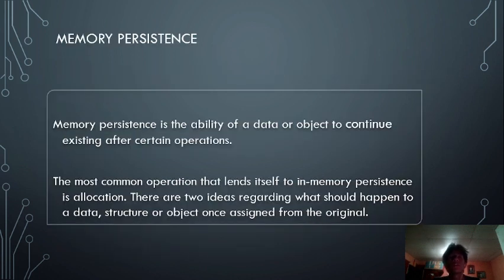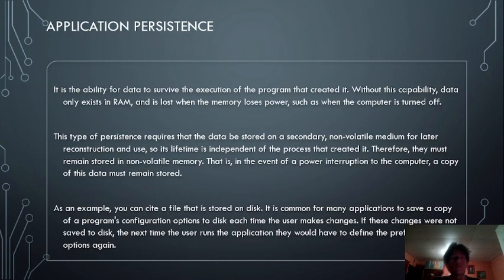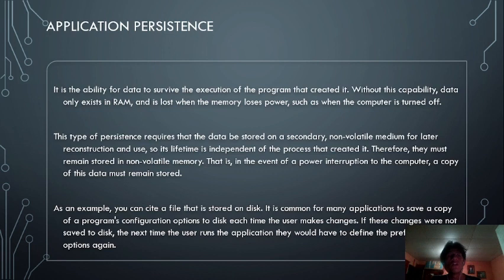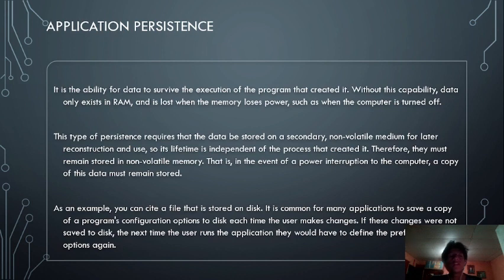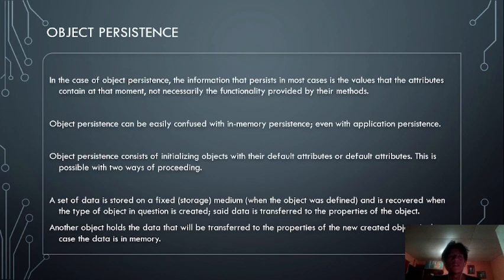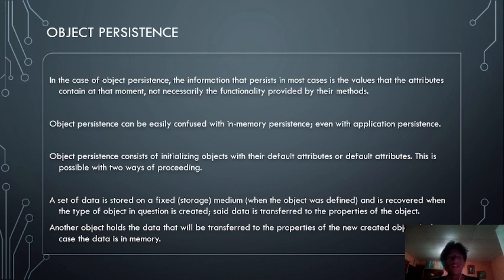Persistencia de datos